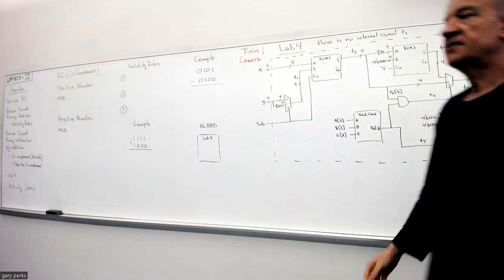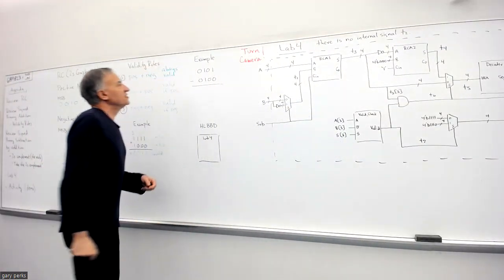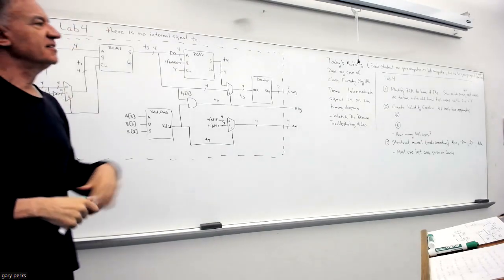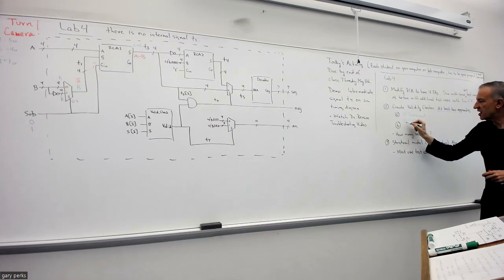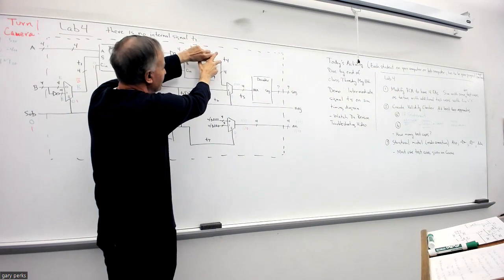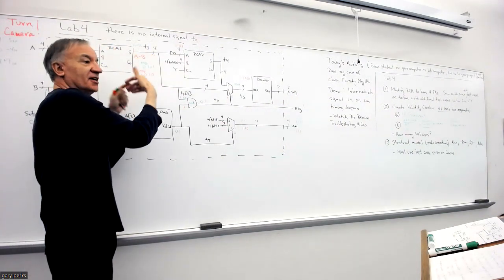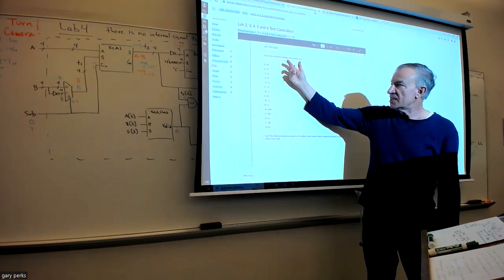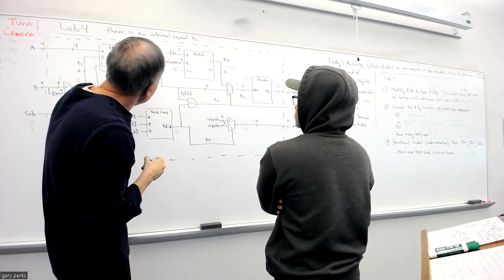CPE133 Meeting10 Sec3